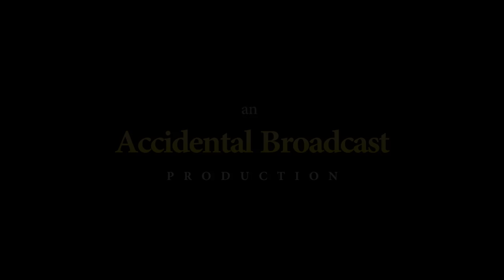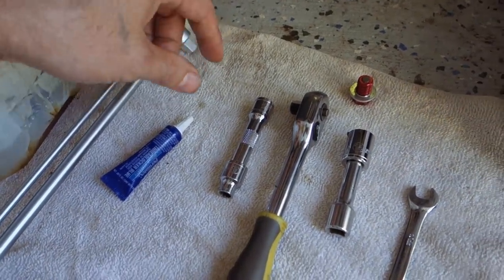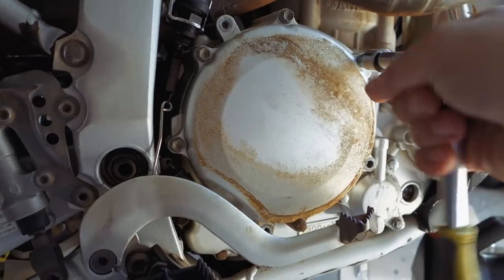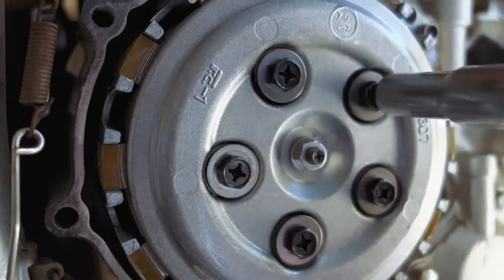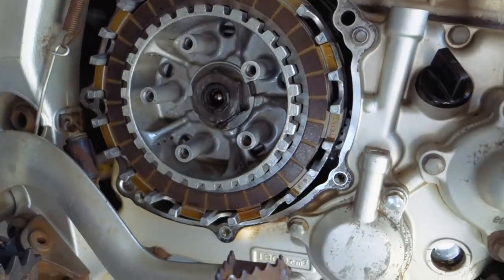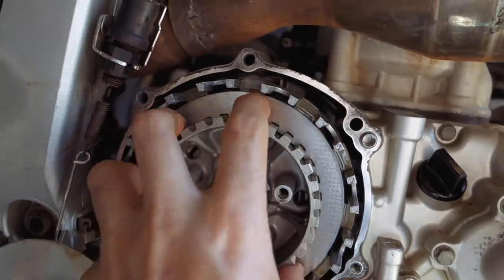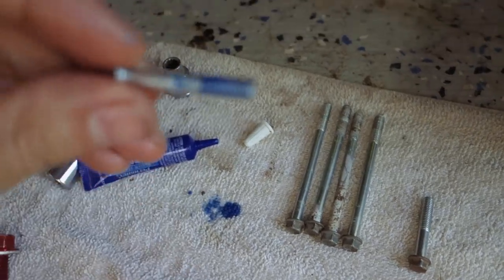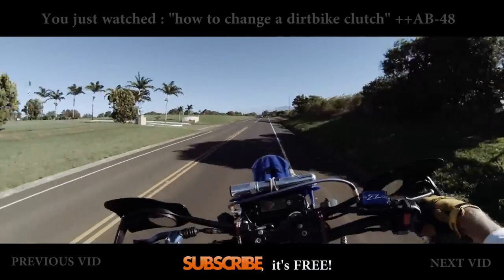How to change a dirtbike clutch ++AB-48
More vids to come..

Kalani